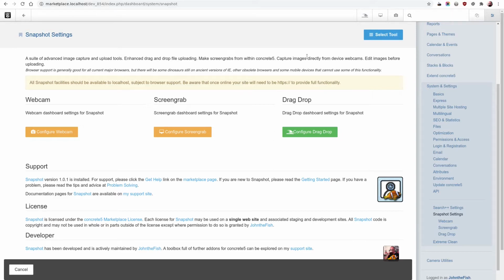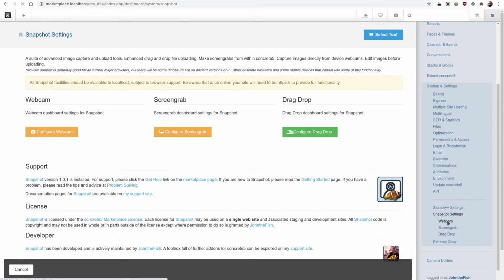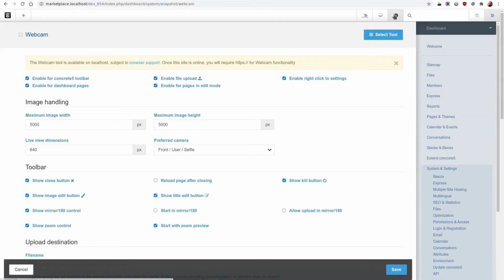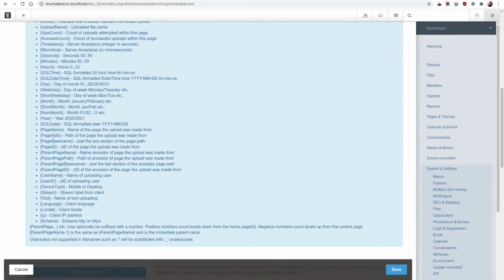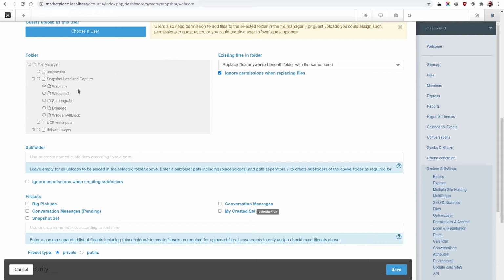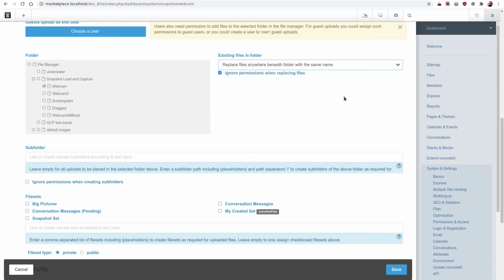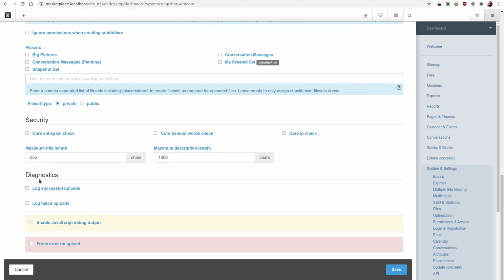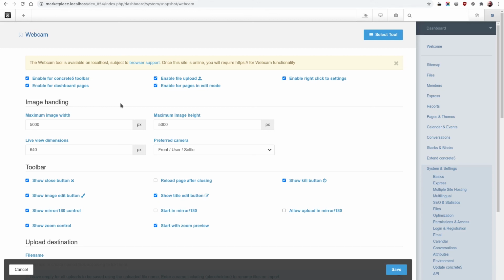Snapshot Dialogs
The snapshot dashboard and block dialogs share many common settings to configure how the tools are used, how files are named and what folders and filesets they are uploaded to in the concrete5 file manager.

Snapshot is a highly optimised suite of tools for getting images into the concrete5 file manager.